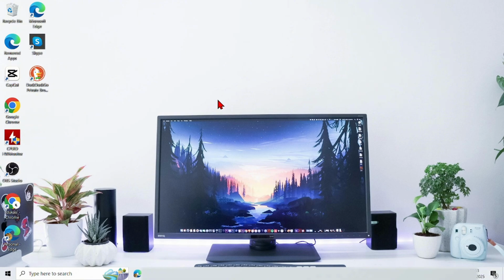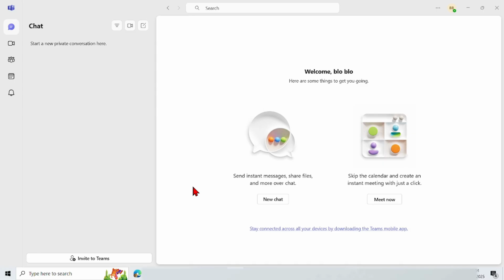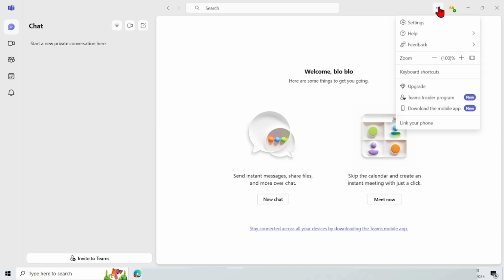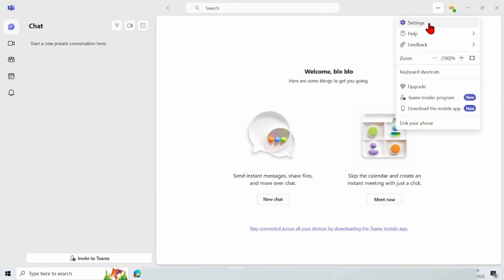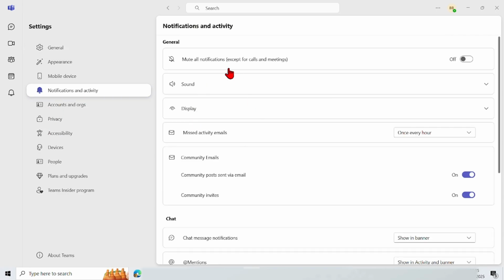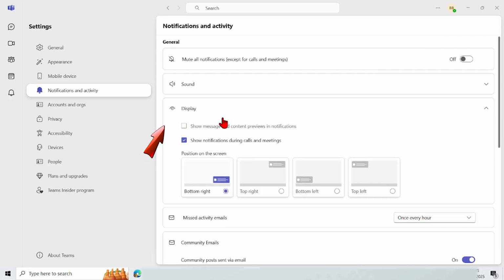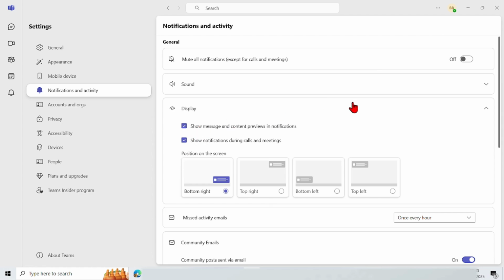How To Display Messages In Notifications Microsoft Teams On Computer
*this video is related to the search:
how to display messages in notifications microsoft teams
how to display messages in notifications teams on computer
display messages in notifications microsoft teams on computer
display messages in notifications teams on computer